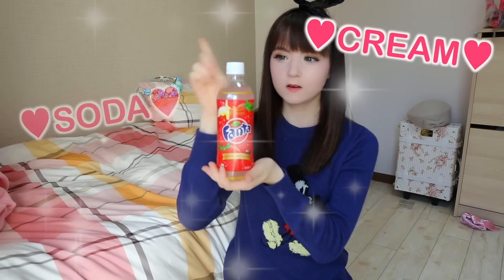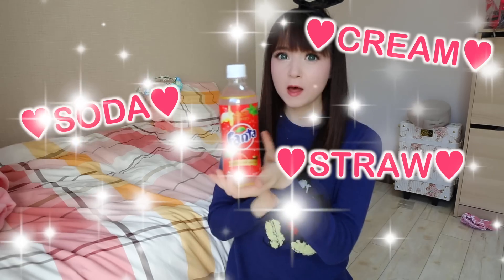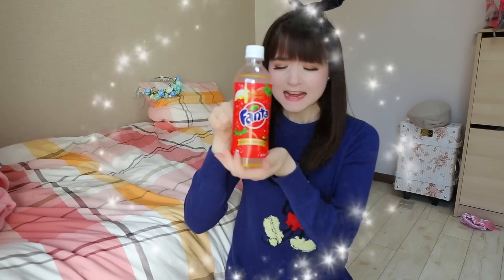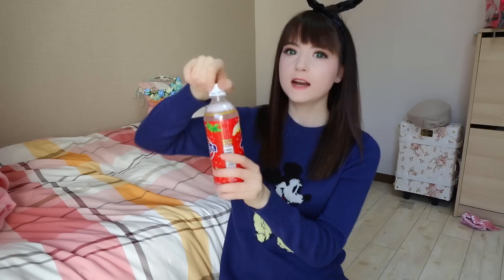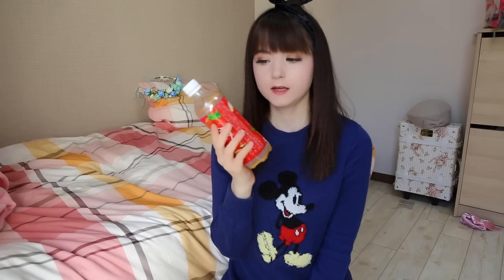Japanese Candy Drinks